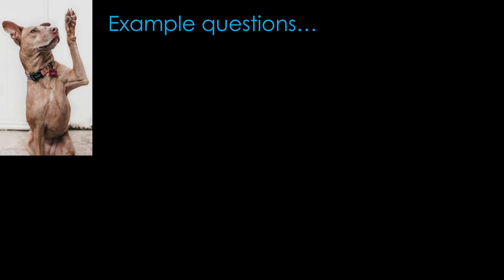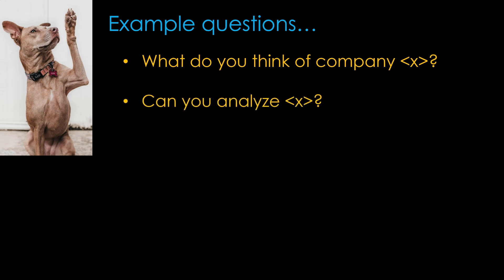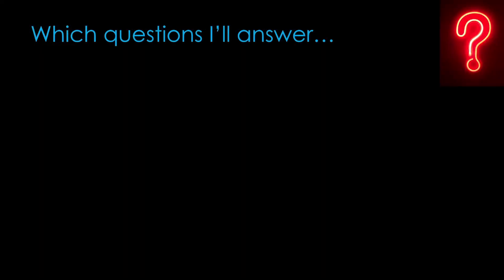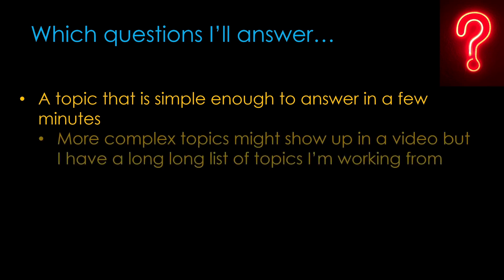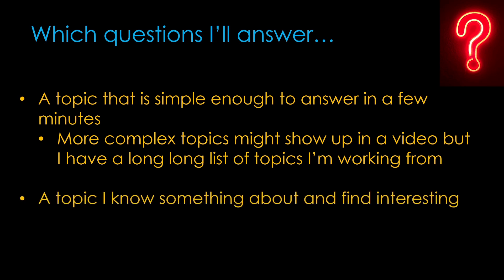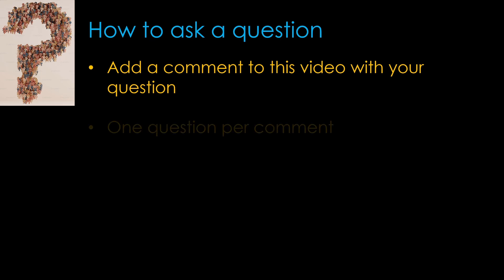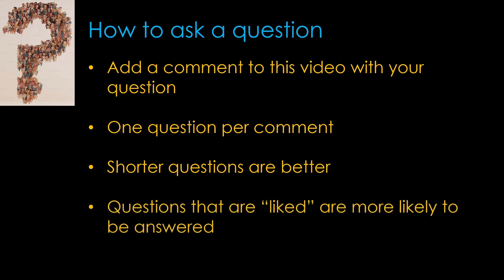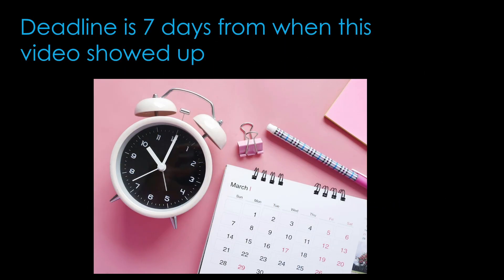Ask me a spaceflight question episode 3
Got a question? Add it in a comment and EagerSpace might answer it.